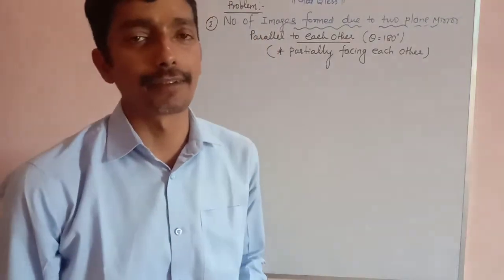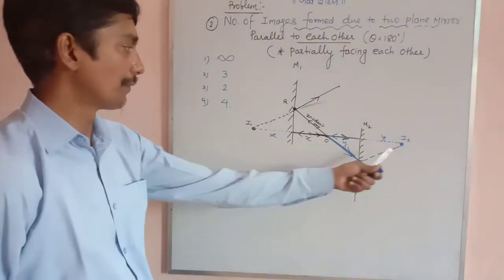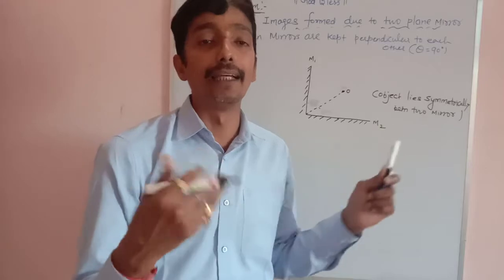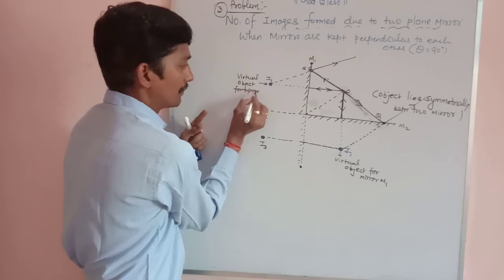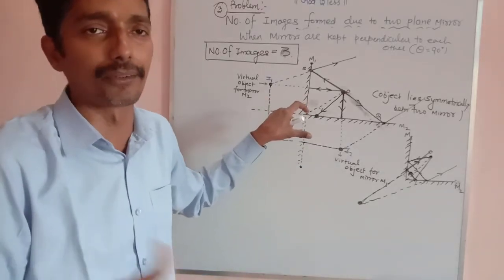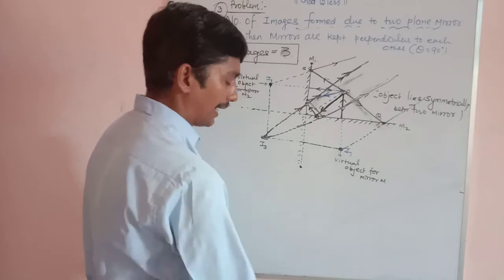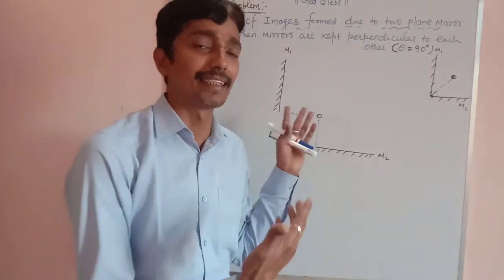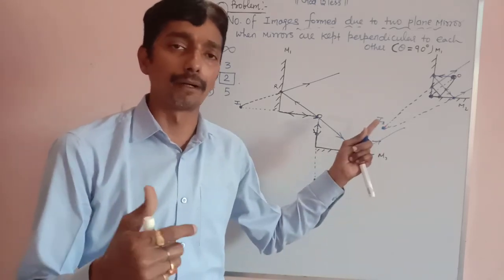Ray optics (class 12) lecture-8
Number of images formed by two plane mirrors placed parallel and perpendicular